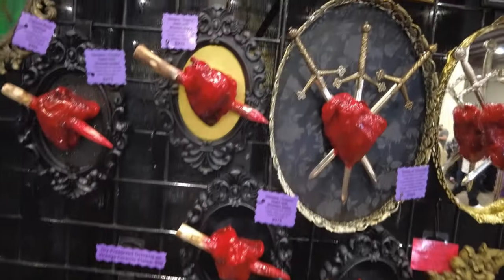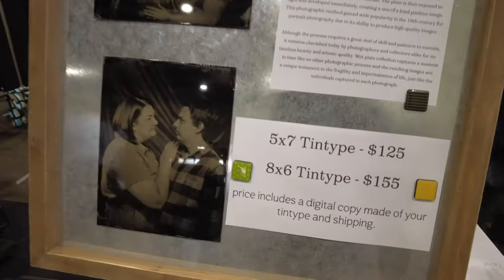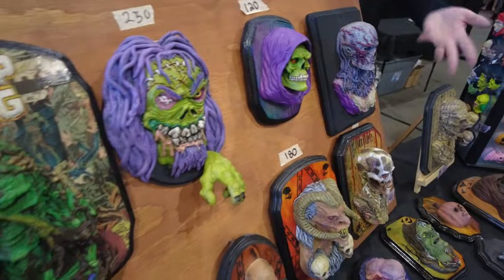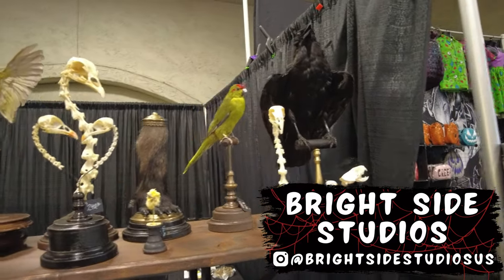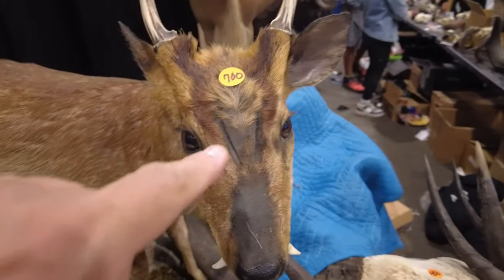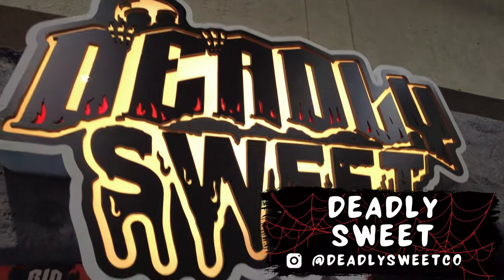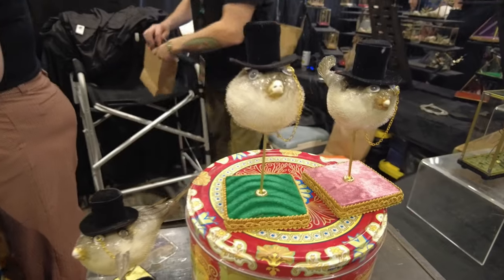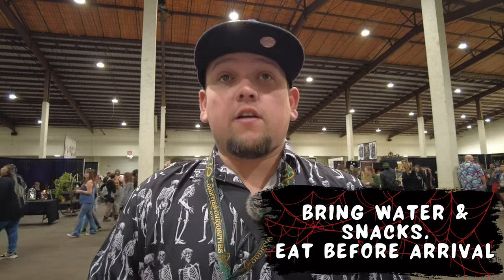ODDITIES and CURIOSITIES EXPO 2024 - San Diego | A Strange, Bizarre & Unusual Expo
Join me on a journey that is truly strange, unusual and bizarre…as we go visit THE ODDITIES and CURIOSITIES EXPO as it kicks off it's 2024 season with the first stop in San Diego!

This expo brings together artists, vendors, curators and fans of the macabre, creepy, unique and weird under one roof to celebrate everything that is “ODD”.

We will see beautiful art pieces made from actual animal remains, witness feats of talent and strength at a real circus side-show and explore the deep “rabbit hole” that is the Oddities and Curiosities Expo!

Equipment Used
Camera - DJI Osmo Pocket 2
Microphone - DJI OSMO Wireless

All music, characters, trademarks, peoples and images that may be seen or heard in this video are property of their respective owners/property holders and Big Red Journeys makes no claims of ownership of any of these.